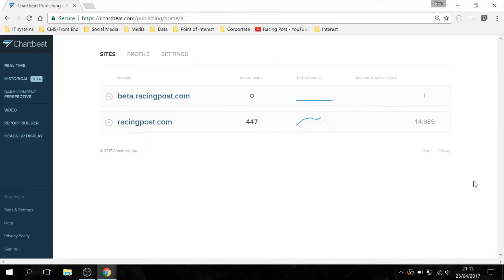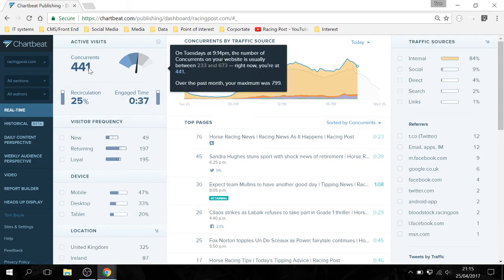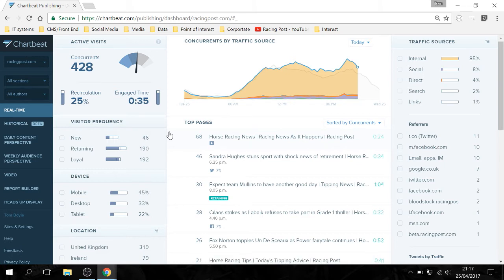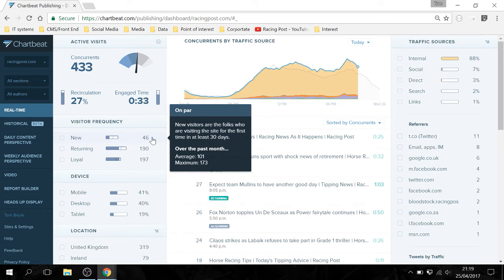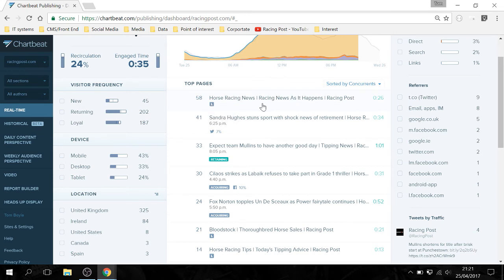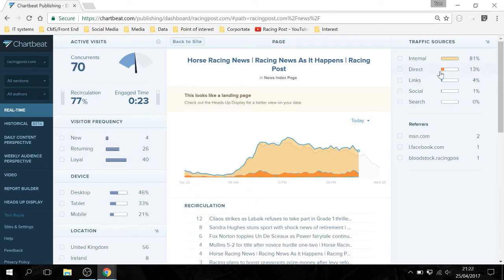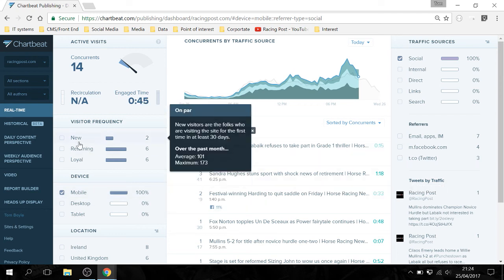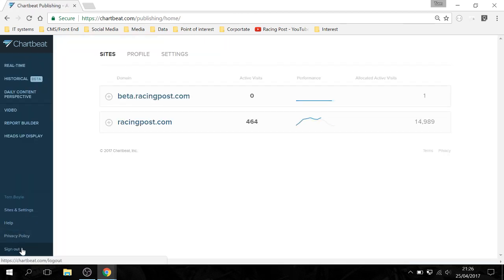Chartbeat Intro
A look at Chartbeat and what it does etc, starring Tom Boyle as 'the voice' of Chartbeat